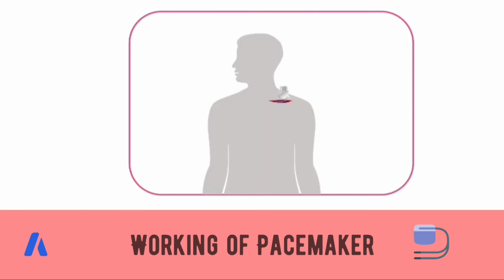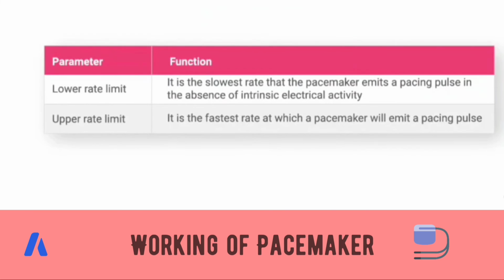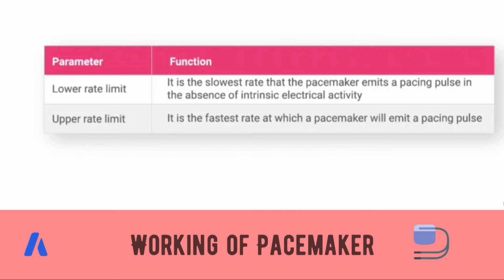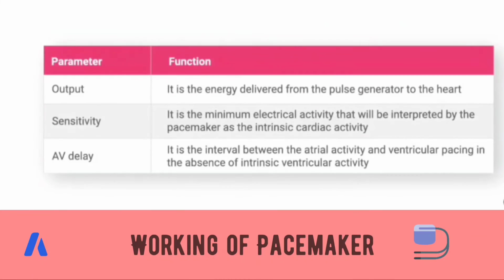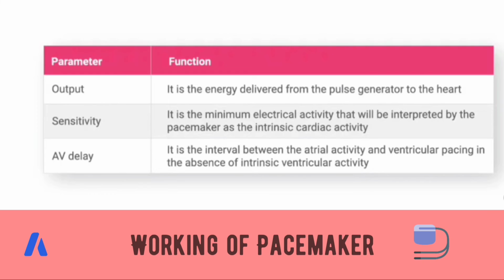How does a Pacemaker Works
This video is part of Pacemaker implantation and Understanding the Basics of Artificial cardiac pacemaker.